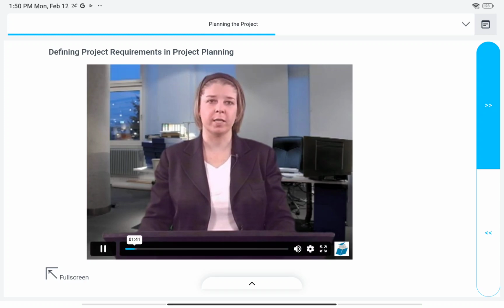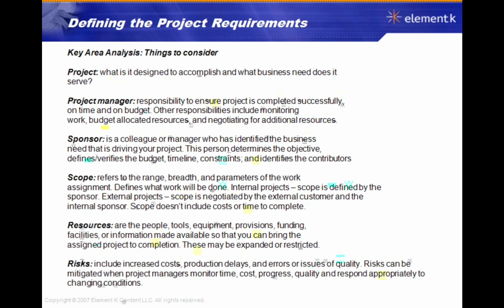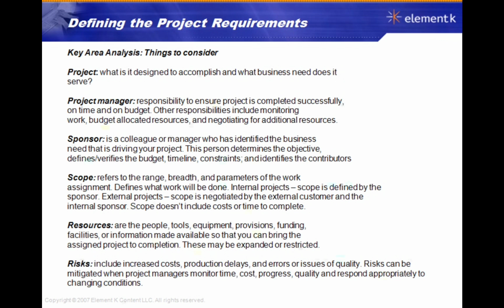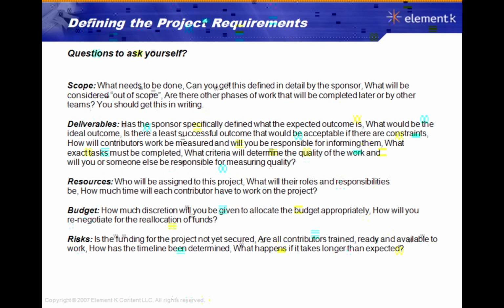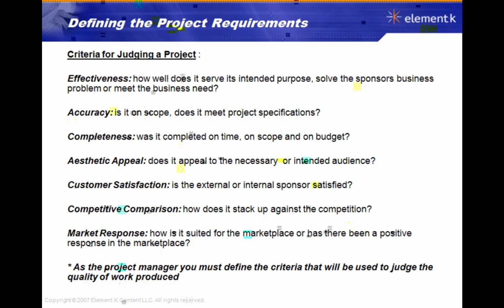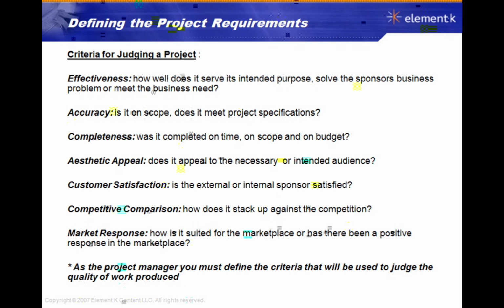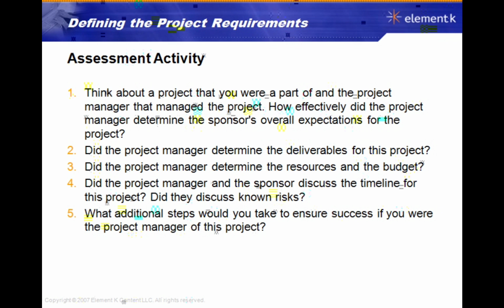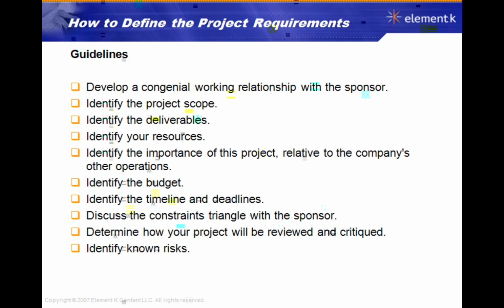February 13, 2024